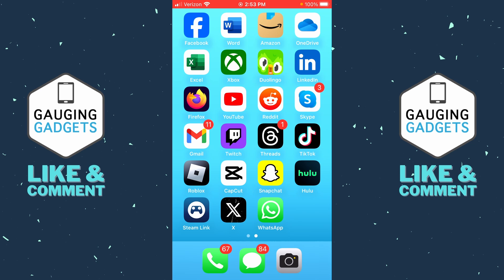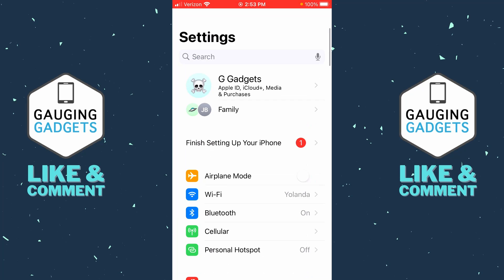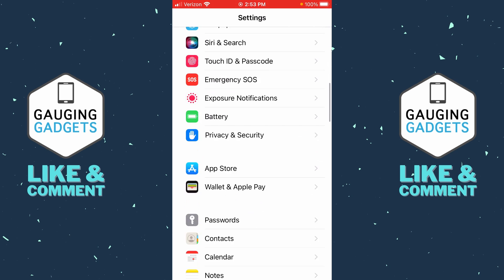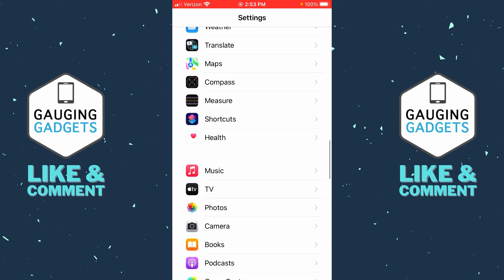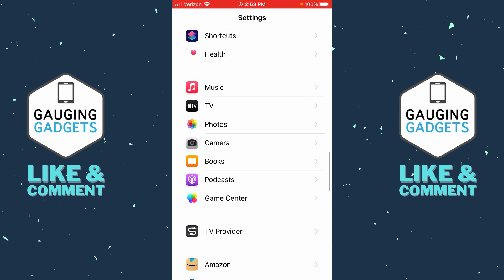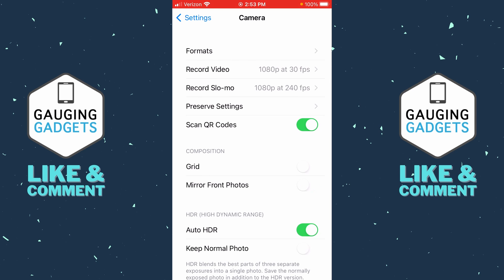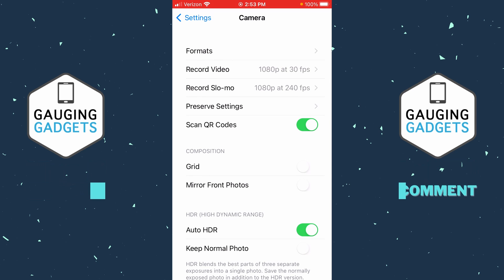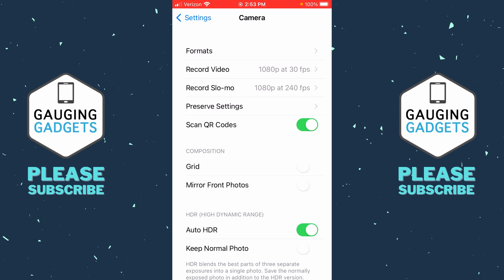How to Change Inverted Camera on iPhone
Change inverted camera on iPhone? In this tutorial I show you how to change the mirrored camera or inverted camera on your iPhone. This means you can invert the front camera on your iPhone.

Follow the steps below to change inverted camera on iOS 17:
1. Open the settings on your iPhone.
2. Scroll down and select Camera.
3. Toggle on or off Mirror front photos.